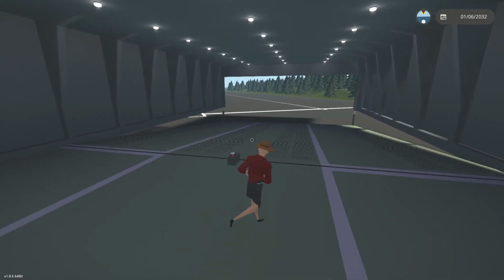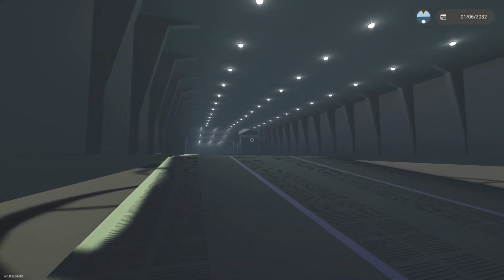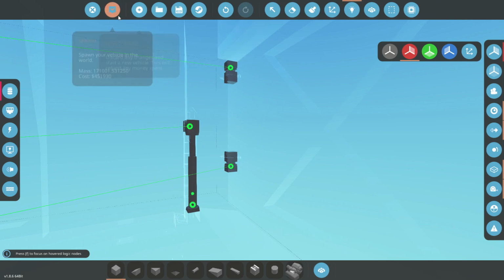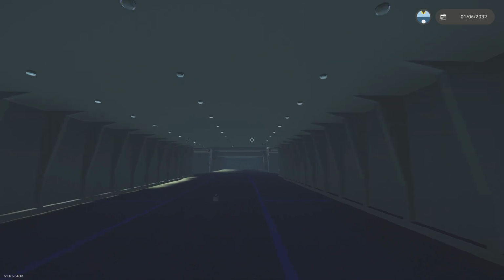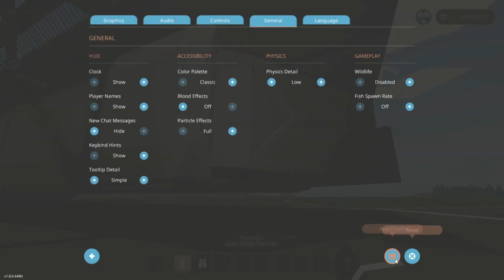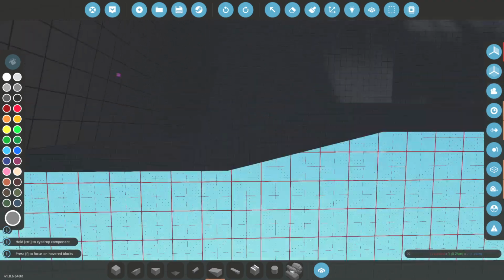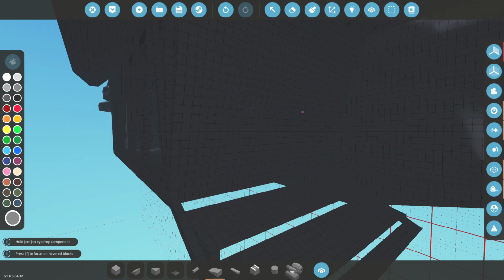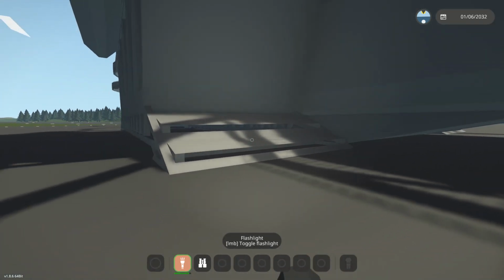FIXED LEGS & CARGO DOORS ADDED To Our FLYING AIRCRAFT CARRIER In Stormworks! #11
Lets add two huge doors to the rear of out flying aircraft carrier In Stormworks! We're also going to delete our landing legs and replace them with some stands!